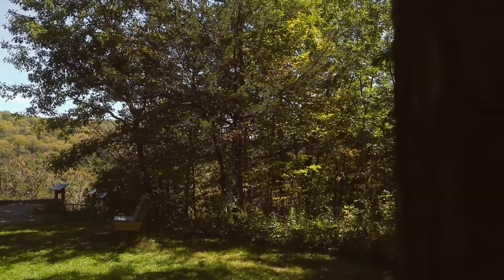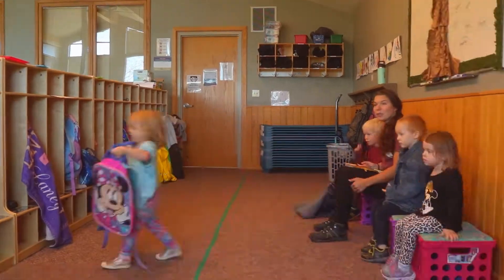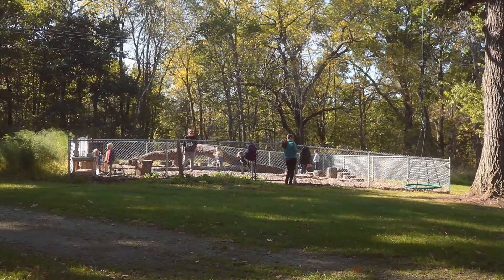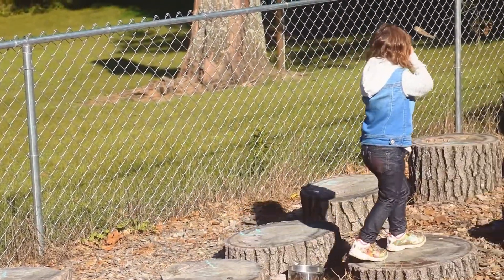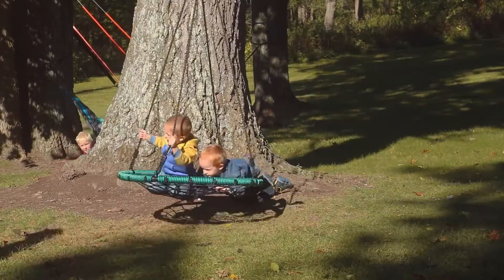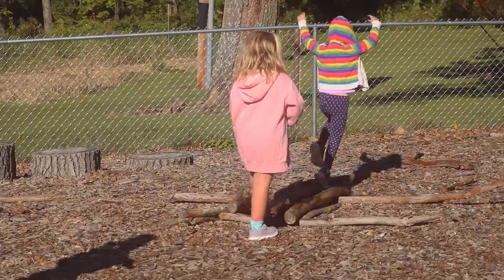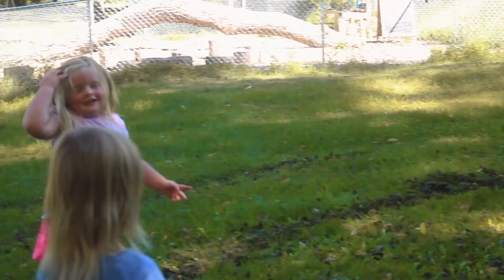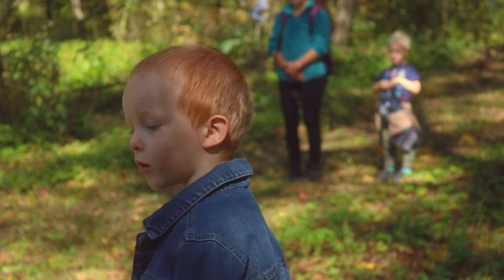Eagle Bluff Nature Preschool